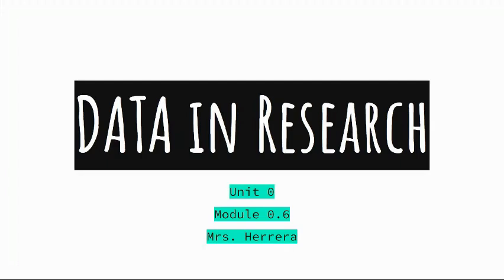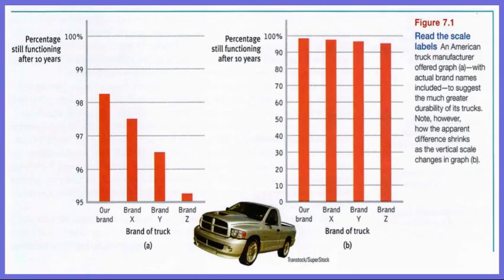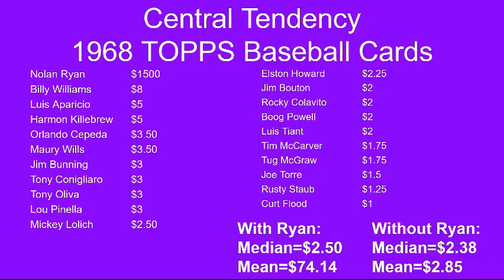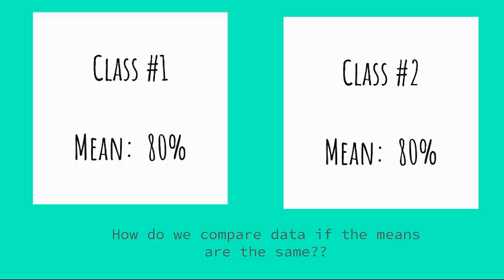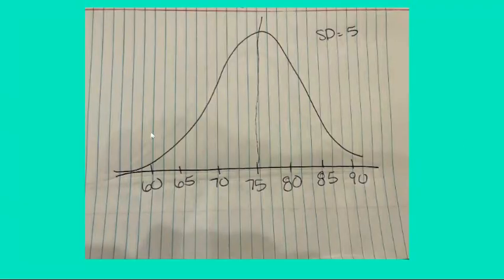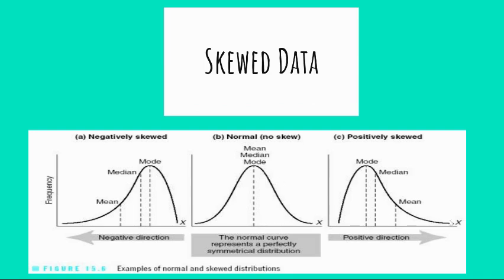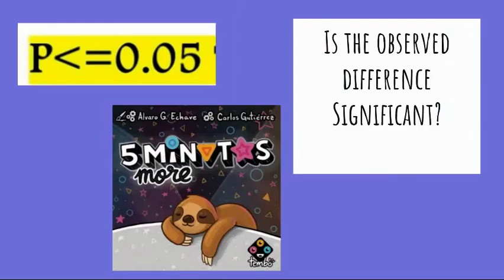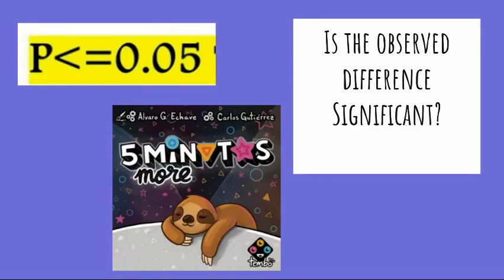Unit 0: Module 0.6 - Myers AP Psychology Video Lecture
Unit 0: Module 0.6
This video lecture explains the statistical measures used when explaining the results of an experiment.

The following vocabulary terms are embeded, explained, and exemplified:
Descriptive statistics
Histogram
Bimodal distribution
Measures of central tendency
Mean
Median
Mode
Range
Negatively skewed
Positively skewed
Standard deviation
normal curve
Inferential statistics
representative sample
Meta-analysis
statistically significant (p value)
effect size
Practical Significance